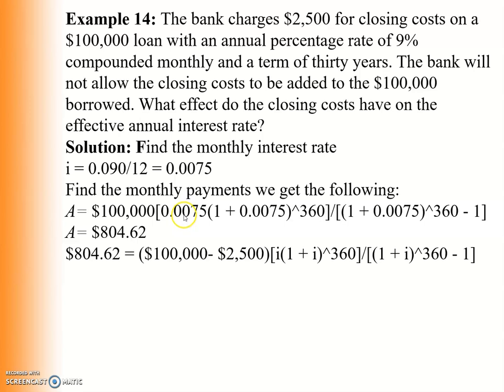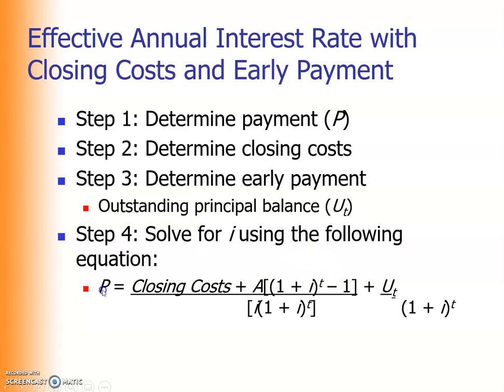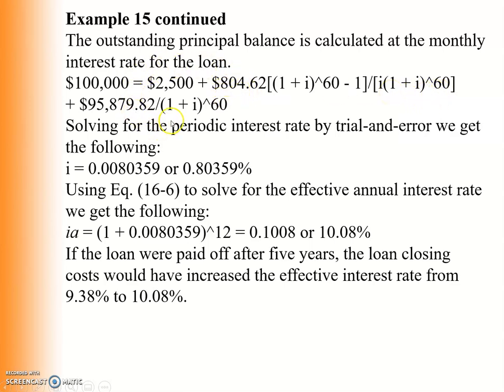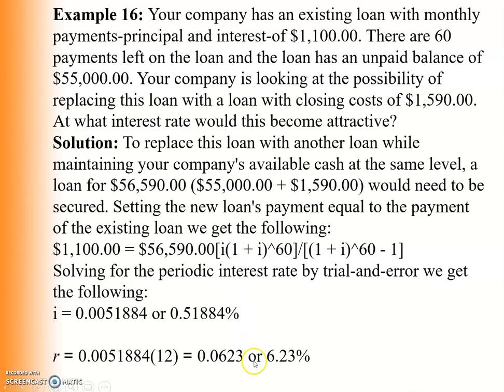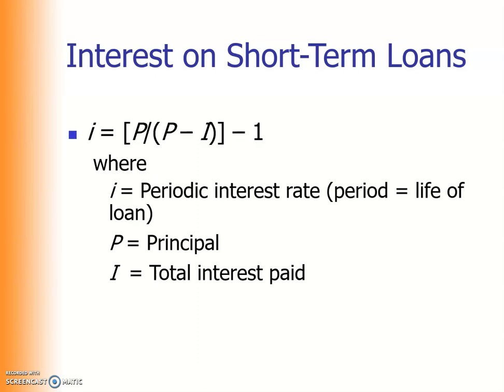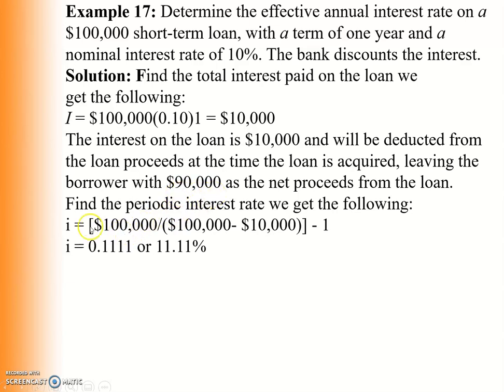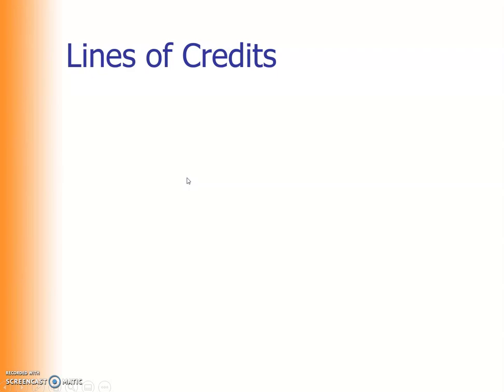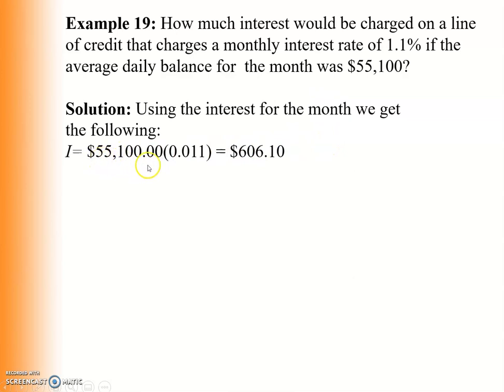Topc 12 Financing a construction project Clip 4